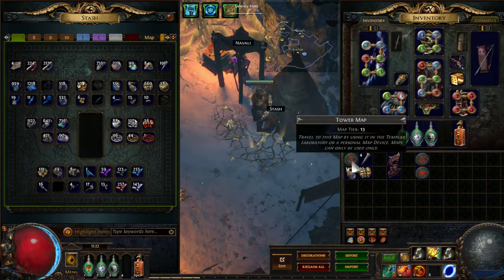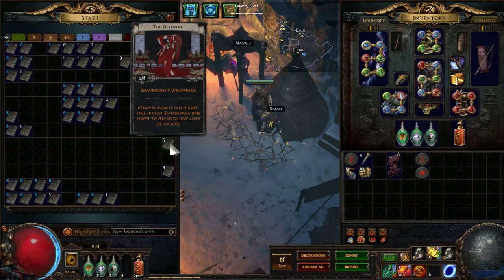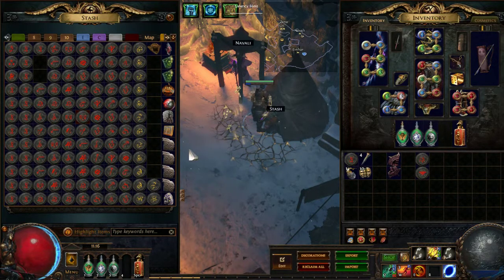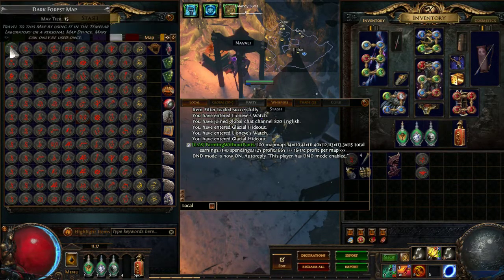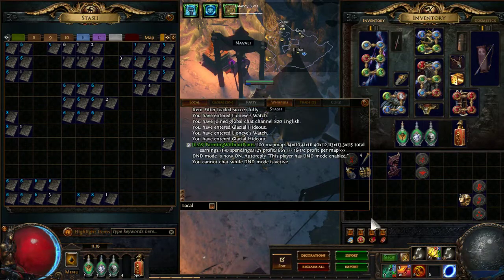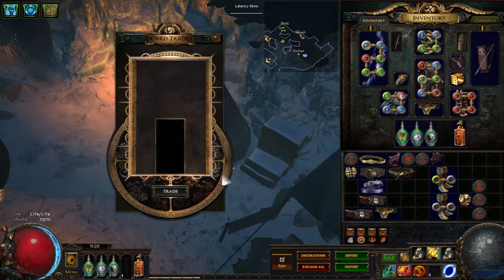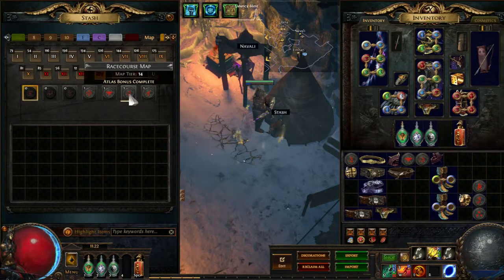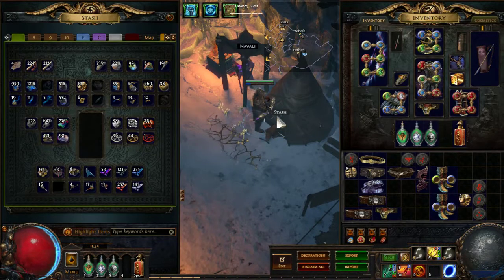[3.6] Loot From 100 T13 Tower